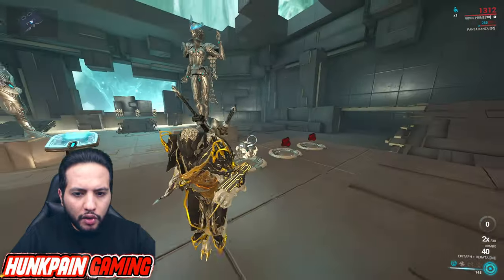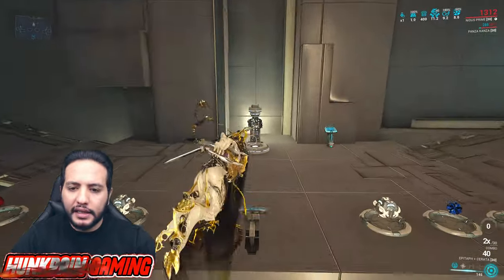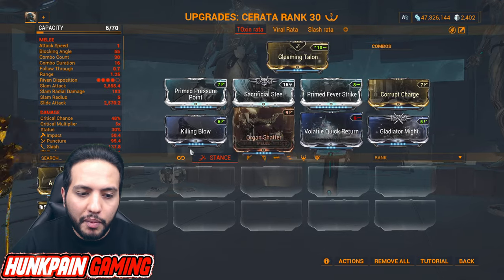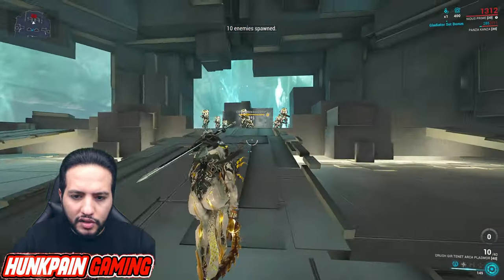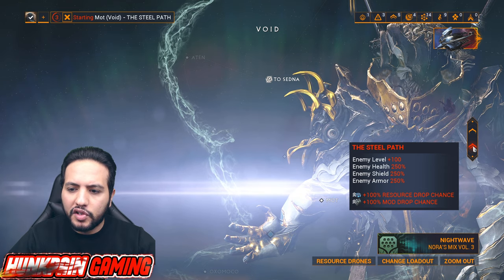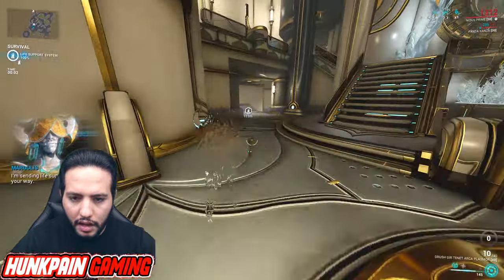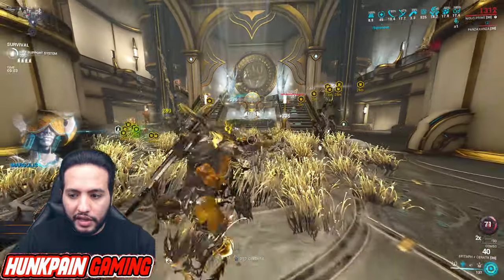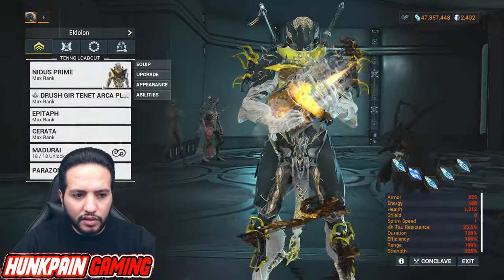[WARFRAME] Cerata Build - The Glaive of Mass Destruction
Hello there! I’ll be playing Warframe today, and will be showing you 3 Powerful Builds for cerata one of most powerful galives in the game  in this video.  @Warframe
My IGN : Hunkpain_Gaming PC Platform
Timestamps:
00:00 intro
01:20 How to GLaive
05:50 1st Build
07:25 2nd Build
08:00 3rd Build
12:10 Steel Path gameplay
18:50 Recap